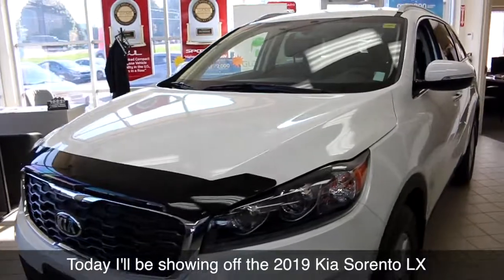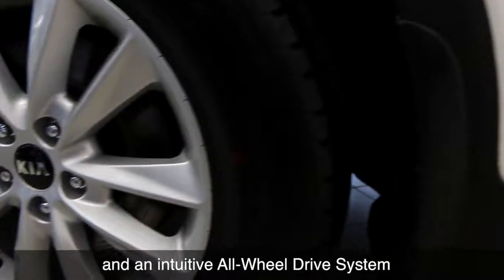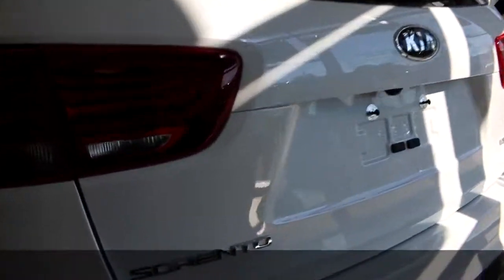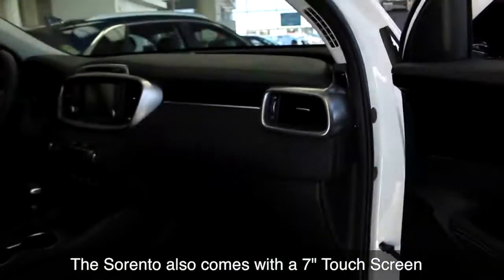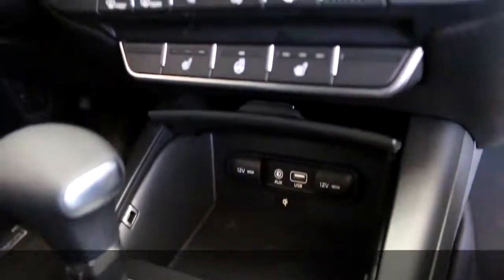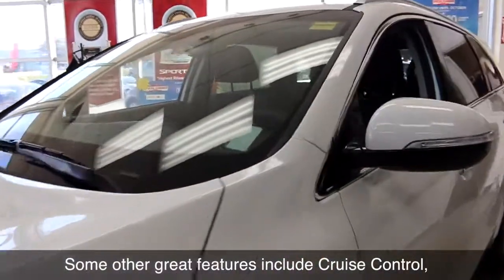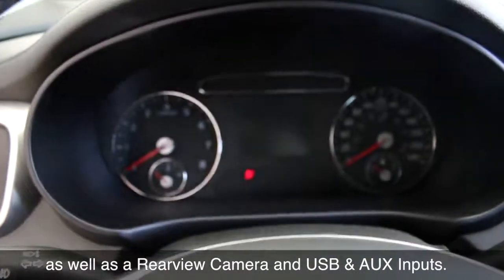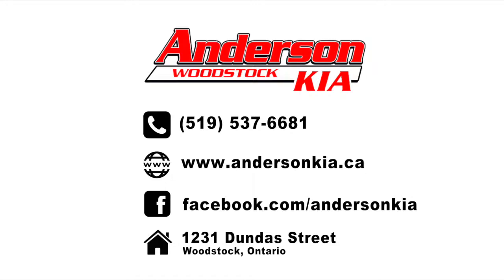'2019 Kia Sorento LX AWD V6' Walkaround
Taking a walk around the Brand New '2019 Kia Sorento LX AWD V6'

Anderson Kia is your Woodstock, Ontario family-owned new and used Kia dealership.

Follow us for news & deals!

1231 Dundas Street, Woodstock Ontario